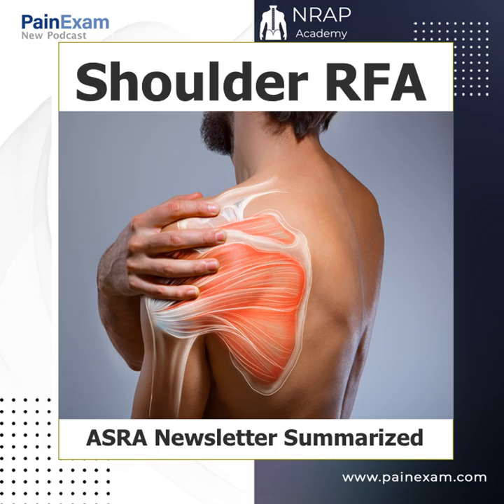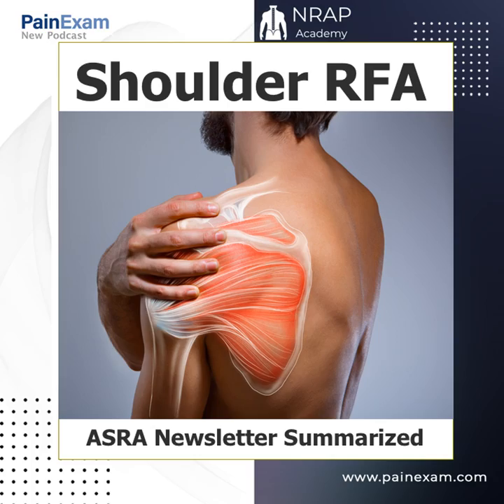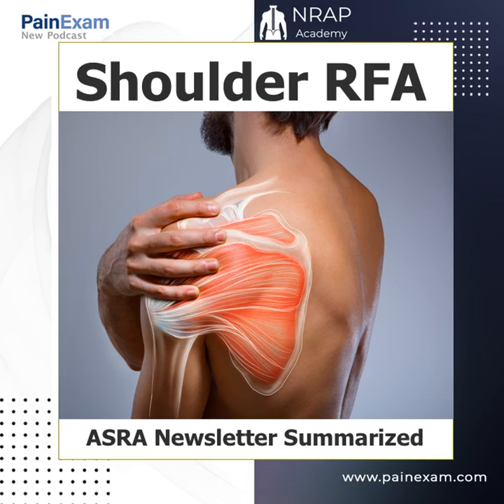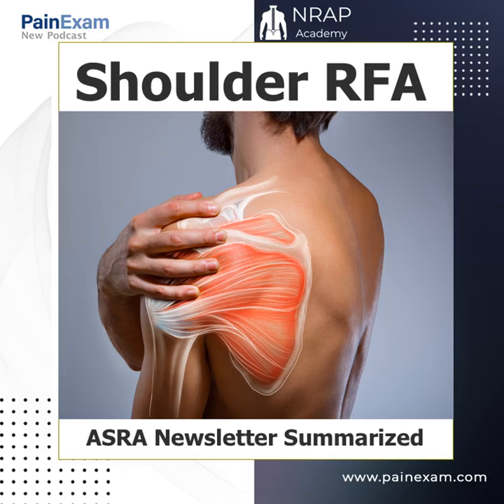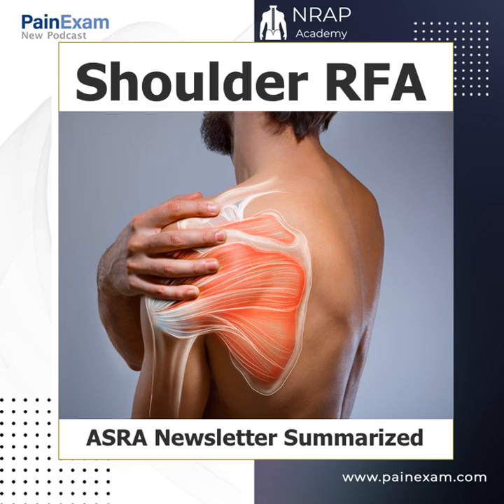Shoulder RFA: The Technique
Dr. Rosenblum reviews an ASRA Newsletter article discussing the technique, relevant anatomy and more for performing Shoulder Articular Branch Radiofrequency ablation for chronic pain.

David Rosenblum, MD practices Interventional Pain Medicine in New York.

The CE experience for this Podcast is powered by CMEfy to reflect and earn credits

Upcoming Workshops and Events

Saturday, October 28, 2023 8:00 AM

Saturday, November 11, 2023 8:00 AM

Saturday, December 16, 2023 7:30 AM

Saturday, January 6, 2024 7:30 AM